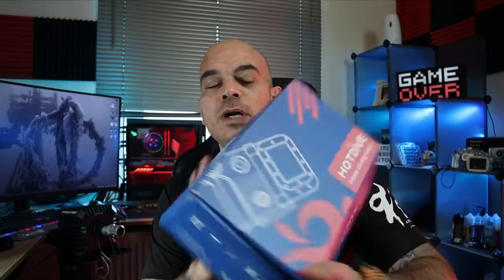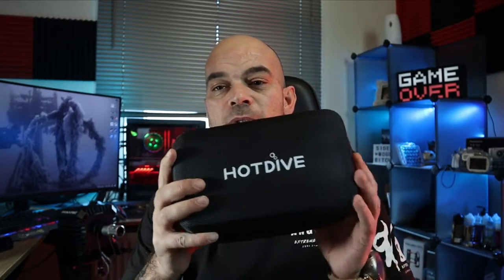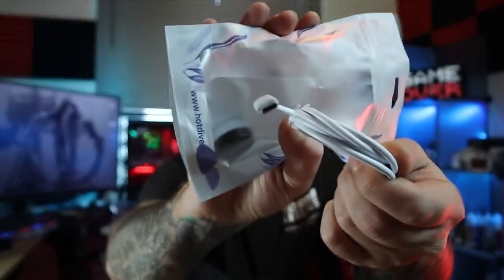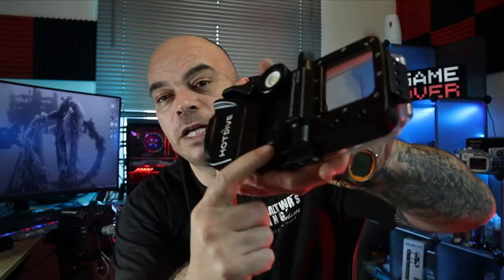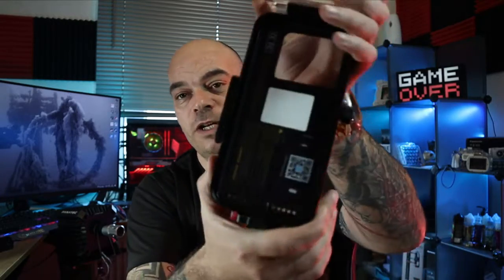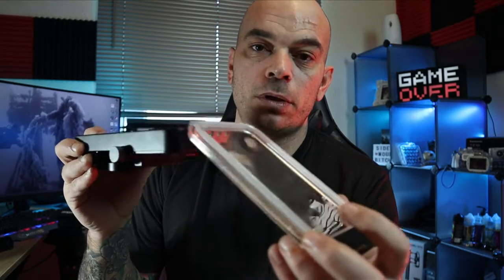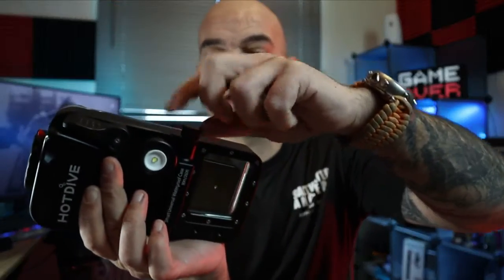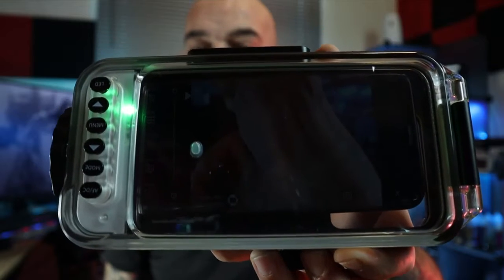The BEST underwater housing MONEY can buy from Mr Vee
If you are interested in the case, please check out hotdive.org for more HotDive product or you can buy HotDive Pro with Lens pack like in the video